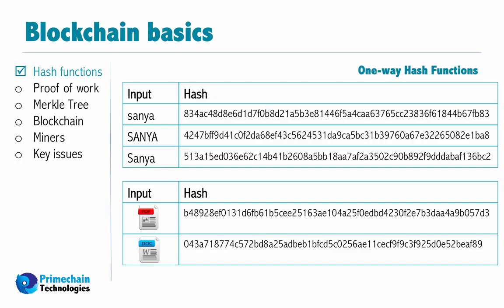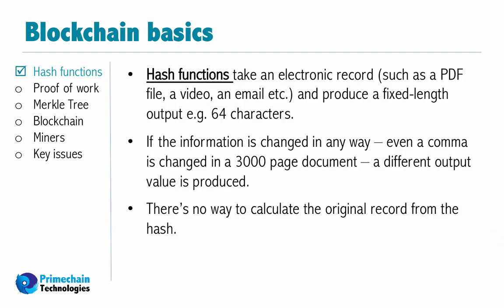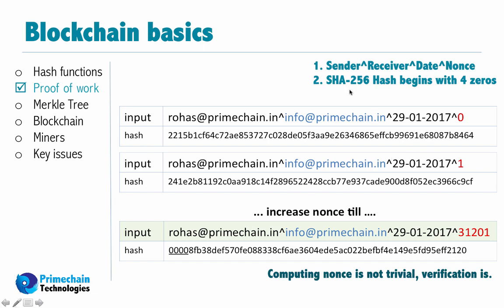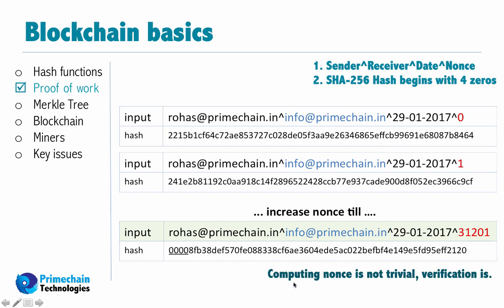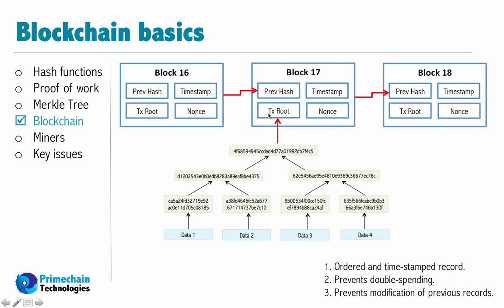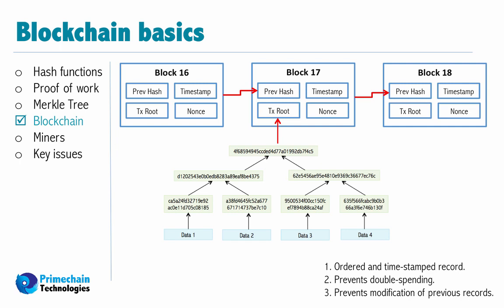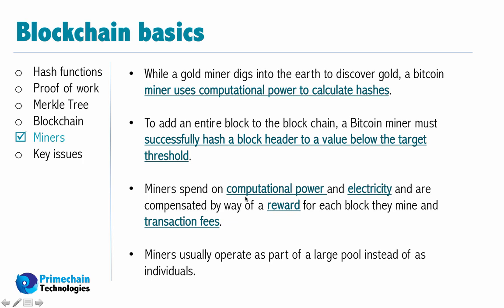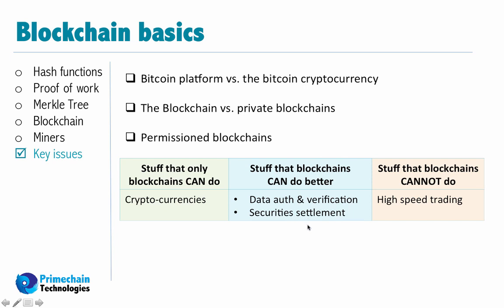Blockchain Basics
An introduction to Blockchain technology by Rohas Nagpal, Primechain Technologies Pvt. Ltd.

Learn about hash functions, proof of work, merkle trees and Blockchain mining.